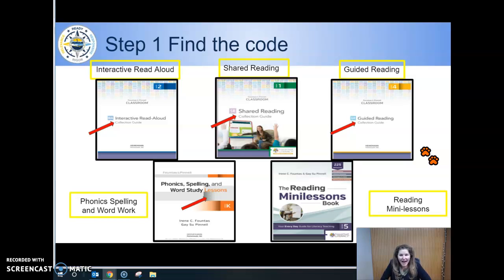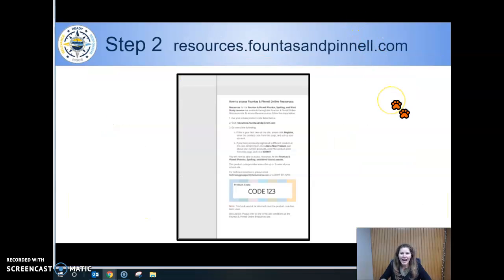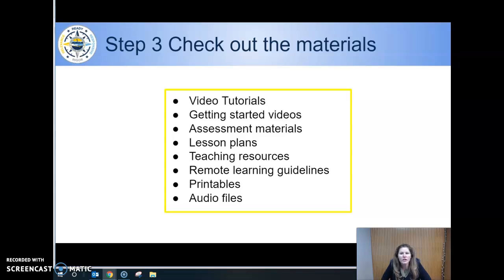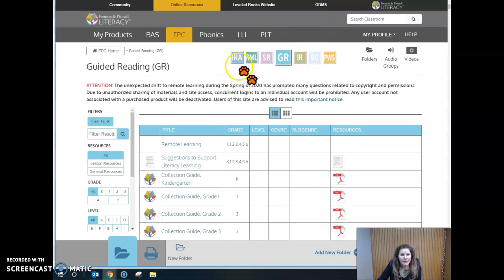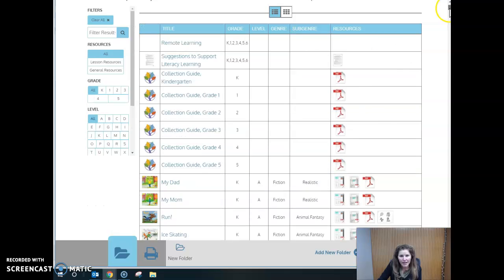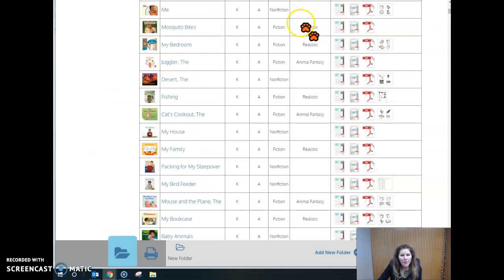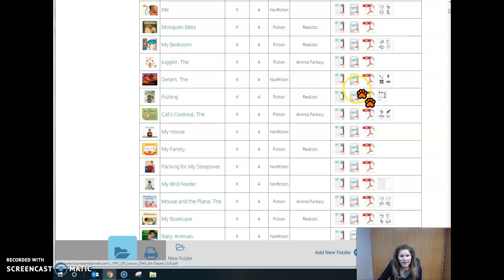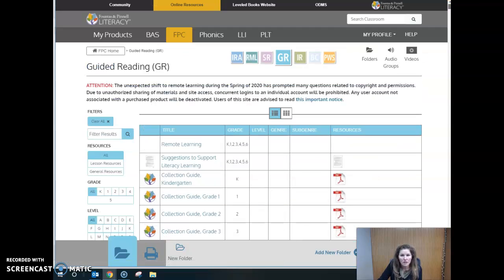How Do I Get the Online Resources?